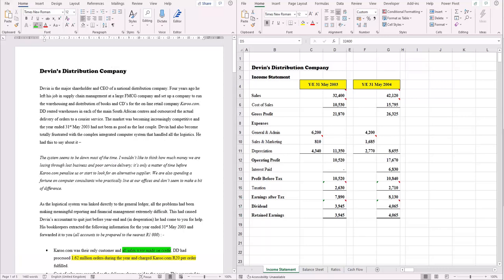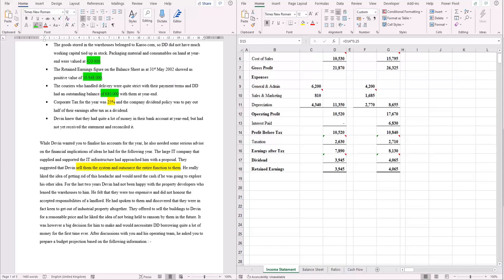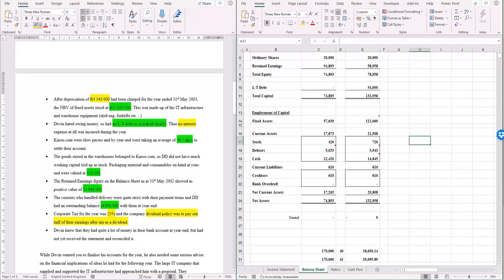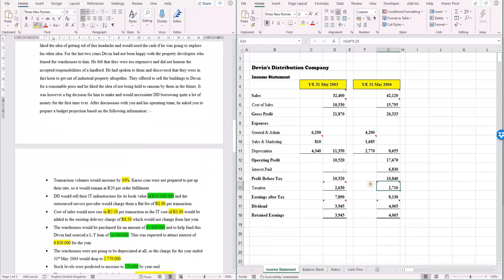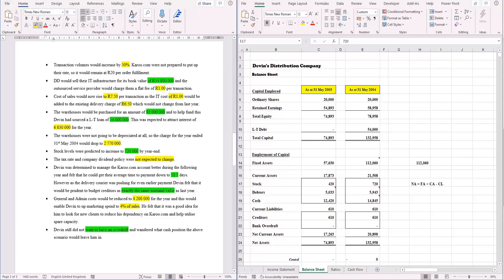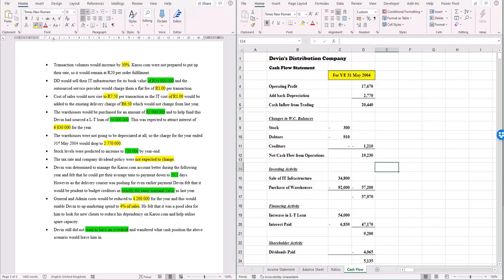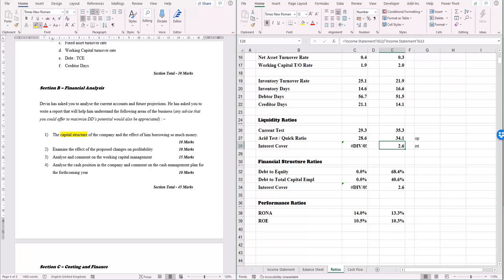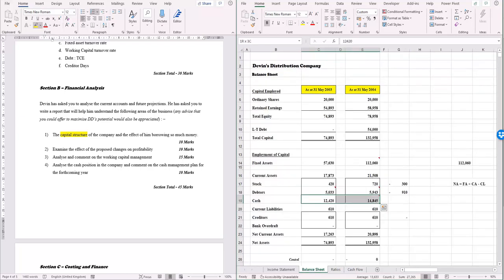Devins Distribution IS BS CF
Run-through of the excerise